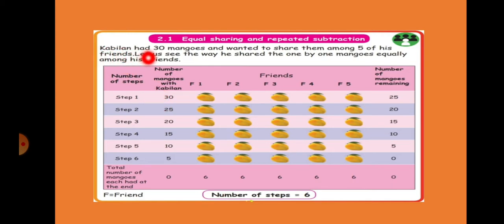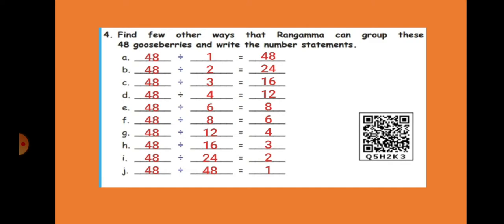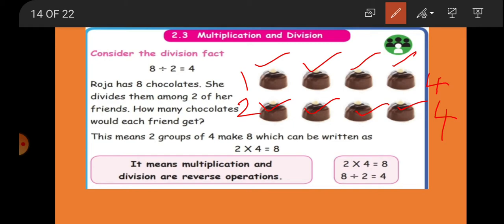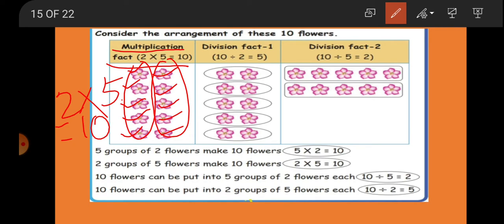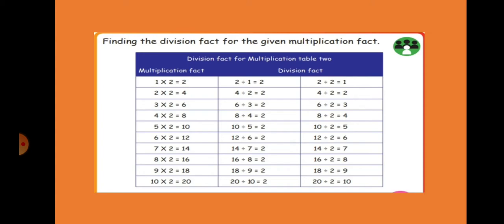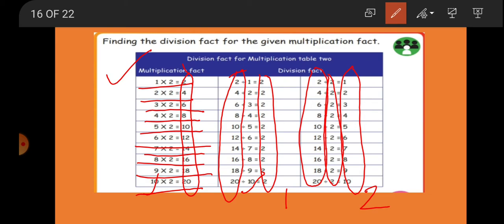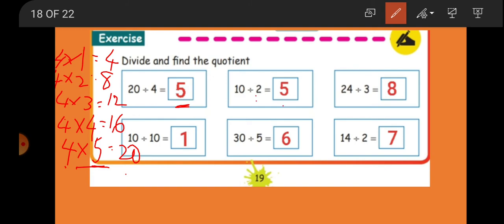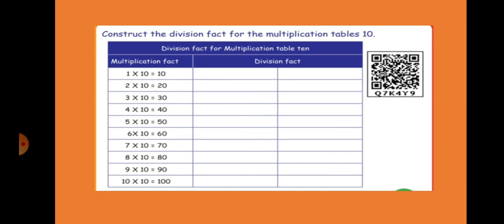Class 3/TNB/Maths/Term 3/Unit 2-Part 3/Session 33